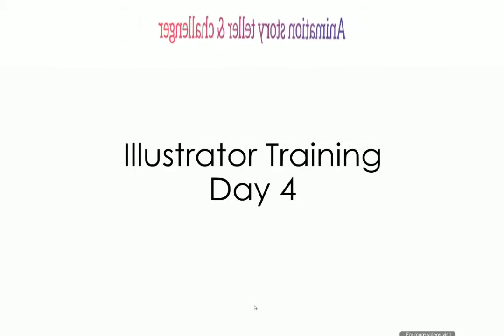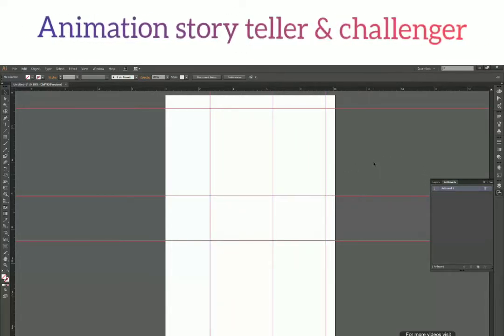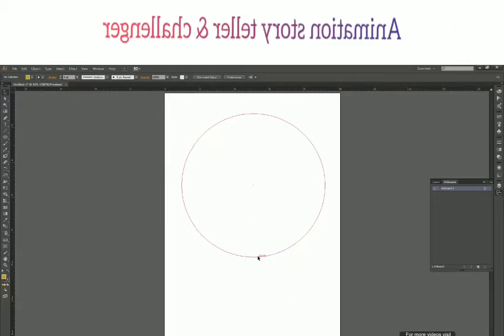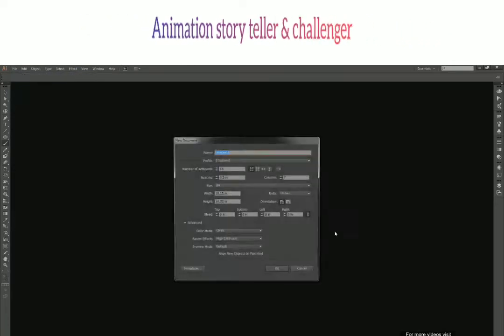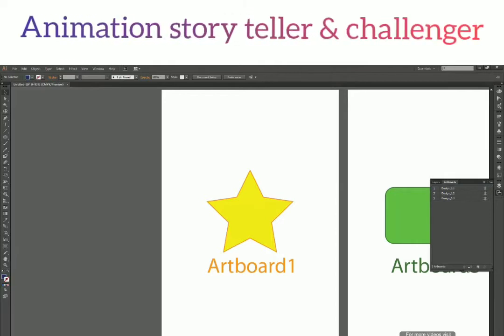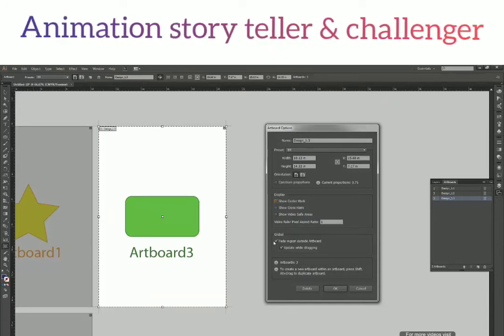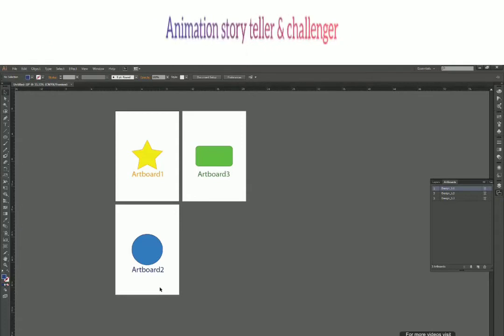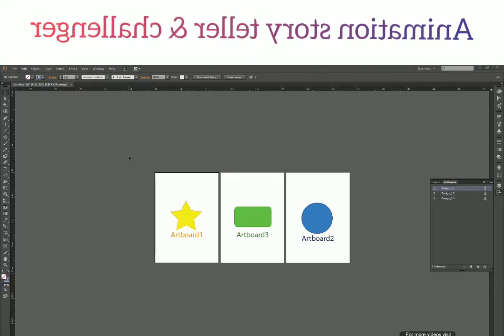adobe illustrator from begginer to expert (lecture 4)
Hello client,
Now we will start our illustrator class.
In our all member, try to teach you illustrator properly.

begginer to expert